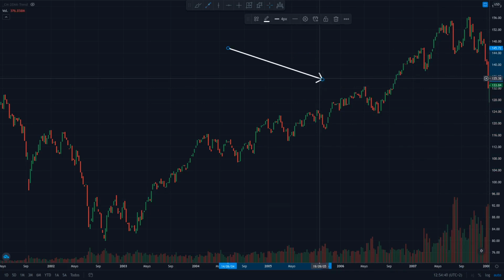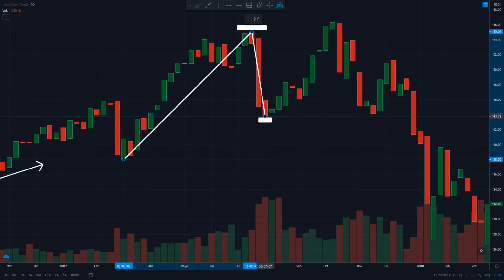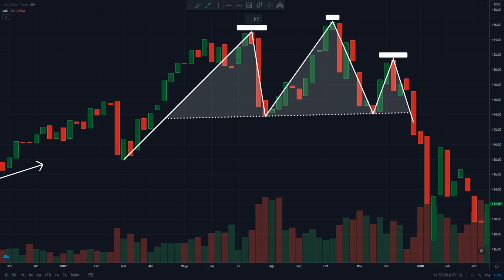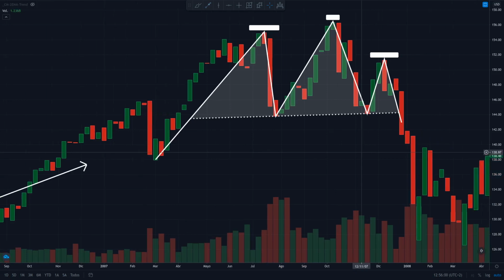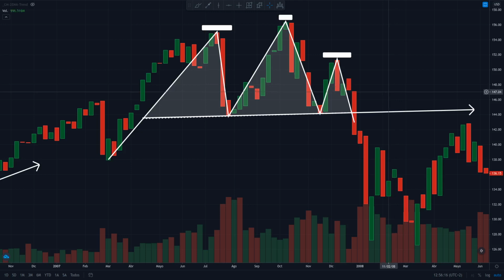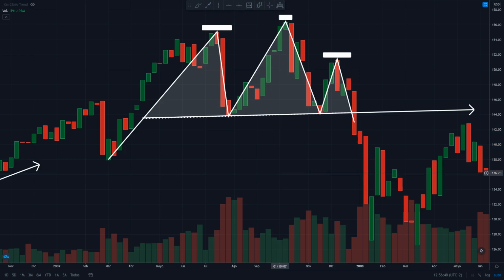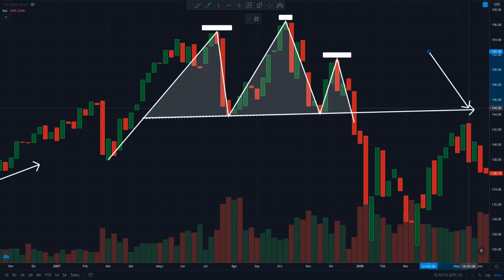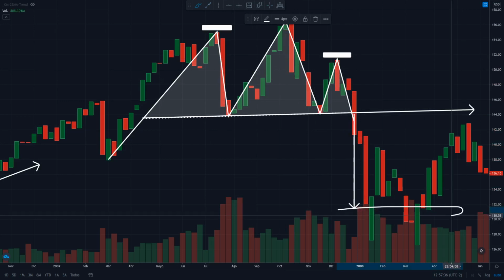Head and shoulders 📉 bearish reversal chart pattern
How to spot and trade a head and shoulders top bearish reversal chart pattern.
A Head and Shoulders reversal pattern forms after an uptrend, and its completion marks a trend reversal. The pattern contains three successive peaks, with the middle peak (head) being the highest and the two outside peaks (shoulders) being low and roughly equal. The reaction lows of each peak can be connected to form support, or a neckline.

As its name implies, the Head and Shoulders reversal pattern is made up of a left shoulder, a head, a right shoulder, and a neckline. Other parts playing a role in the pattern are volume, the breakout, price target and support turned resistance. We will look at each part individually, and then put them together with some examples.

Prior Trend: It is important to establish the existence of a prior uptrend for this to be a reversal pattern. Without a prior uptrend to reverse, there cannot be a Head and Shoulders reversal pattern (or any reversal pattern for that matter).

Left Shoulder: While in an uptrend, the left shoulder forms a peak that marks the high point of the current trend. After making this peak, a decline ensues to complete the formation of the shoulder (1). The low of the decline usually remains above the trend line, keeping the uptrend intact.

Head: From the low of the left shoulder, an advance begins that exceeds the previous high and marks the top of the head. After peaking, the low of the subsequent decline marks the second point of the neckline (2). The low of the decline usually breaks the uptrend line, putting the uptrend in jeopardy.

Right Shoulder: The advance from the low of the head forms the right shoulder. This peak is lower than the head (a lower high) and usually in line with the high of the left shoulder. While symmetry is preferred, sometimes the shoulders can be out of whack. The decline from the peak of the right shoulder should break the neckline.

Neckline: The neckline forms by connecting low points 1 and 2. Low point 1 marks the end of the left shoulder and the beginning of the head. Low point 2 marks the end of the head and the beginning of the right shoulder. Depending on the relationship between the two low points, the neckline can slope up, slope down or be horizontal. The slope of the neckline will affect the pattern's degree of bearishness—a downward slope is more bearish than an upward slope. In some cases, multiple low points can be used to form the neckline.

Volume: As the Head and Shoulders pattern unfolds, volume plays an important role in confirmation. Volume can be measured as an indicator (OBV, Chaikin Money Flow) or simply by analyzing volume levels. Ideally, but not always, volume during the advance of the left shoulder should be higher than during the advance of the head. Together, the decrease in volume and the new high of the head serve as a warning sign. The next warning sign comes when volume increases on the decline from the peak of the head, then decreases during the advance of the right shoulder. Final confirmation comes when volume further increases during the decline of the right shoulder.

Neckline Break: The head and shoulders pattern is not complete and the uptrend is not reversed until neckline support is broken. Ideally, this should also occur in a convincing manner, with an expansion in volume.

Support Turned Resistance: Once support is broken, it is common for this same support level to turn into resistance. Sometimes, but certainly not always, the price will return to the support break, and offer a second chance to sell.

Price Target: After breaking neckline support, the projected price decline is found by measuring the distance from the neckline to the top of the head. This distance is then subtracted from the neckline to reach a price target. Any price target should serve as a rough guide, and other factors should be considered as well. These factors might include previous support levels, Fibonacci retracements, or long-term moving averages.

The head and shoulders pattern is one of the most common reversal formations. It is important to remember that it occurs after an uptrend and usually marks a major trend reversal when complete. While it is preferable that the left and right shoulders be symmetrical, it is not an absolute requirement. They can be different widths as well as different heights. Identification of neckline support and volume confirmation on the break can be the most critical factors. The support break indicates a new willingness to sell at lower prices. Lower prices combined with an increase in volume indicate an increase in supply. The combination can be lethal, and sometimes, there is no second chance return to the support break. Measuring the expected length of the decline after the breakout can be helpful, but don't count on it for your ultimate target. As the pattern unfolds over time, other aspects of the technical picture are likely to take precedence.
Trade safe.